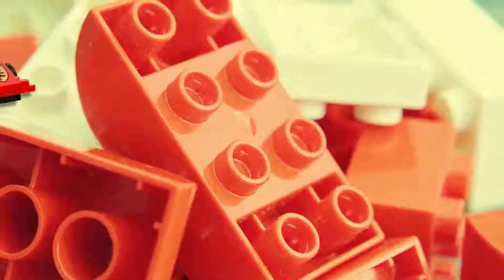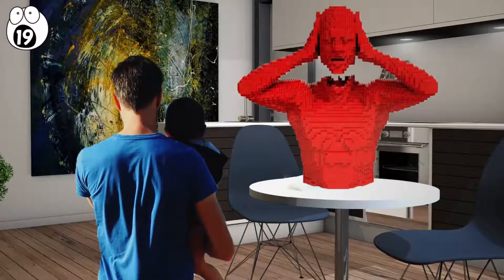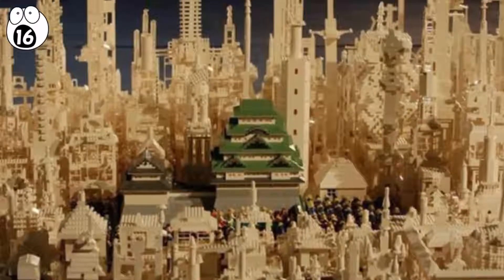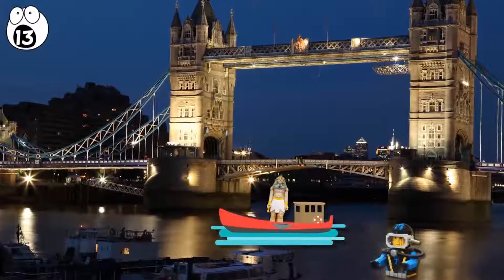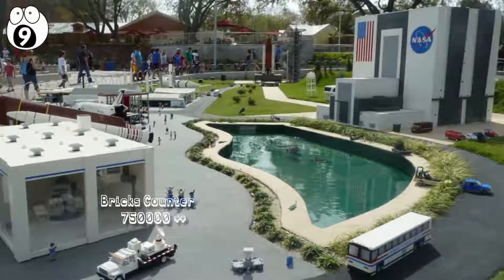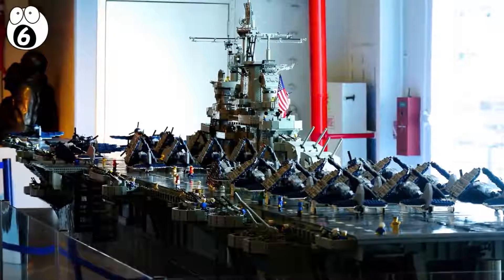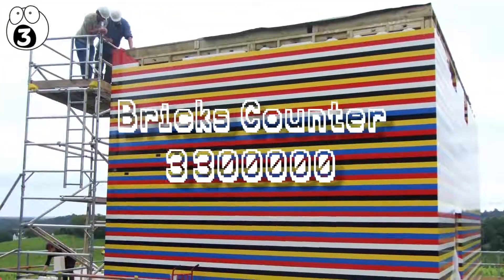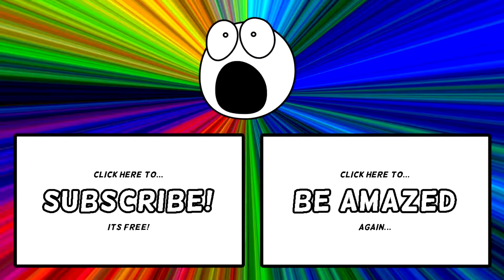Top 20 Most Amazing Lego Sculptures Ever Made!